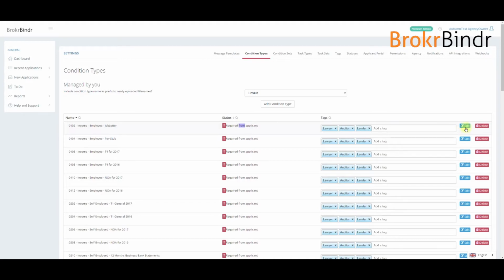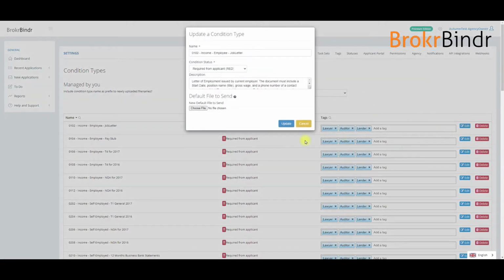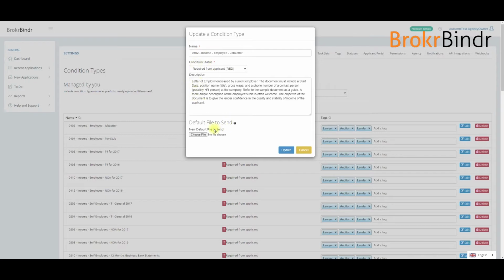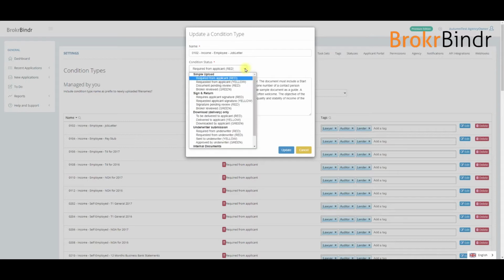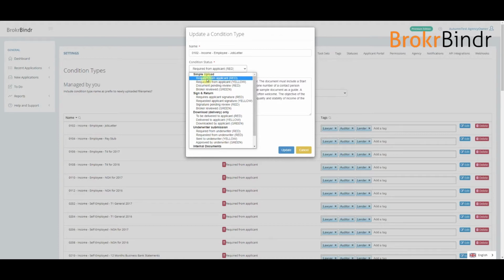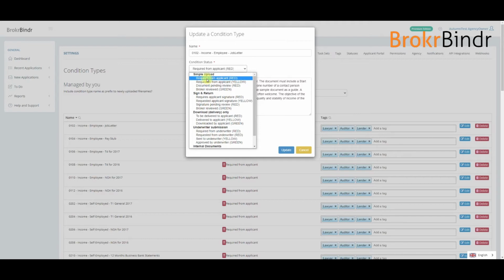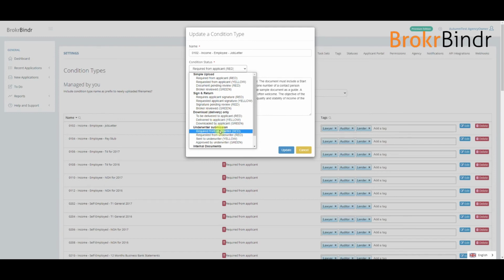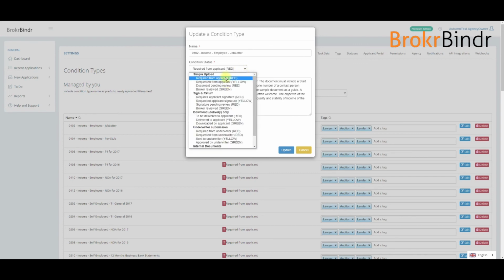BB Condition Status Initial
How to define the initial status of a document in BrokrBindr